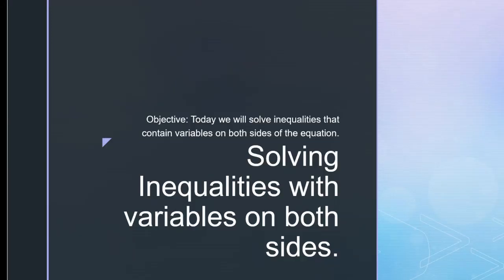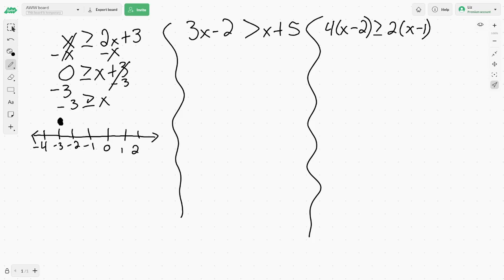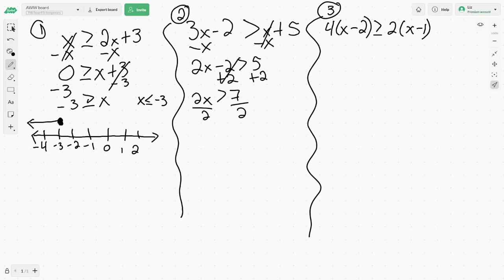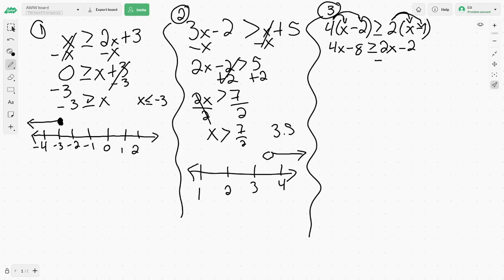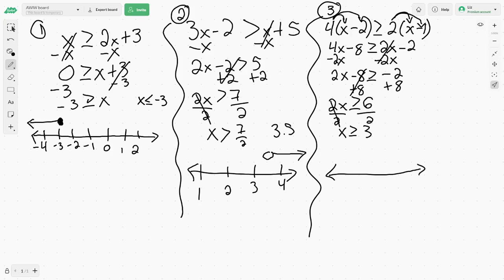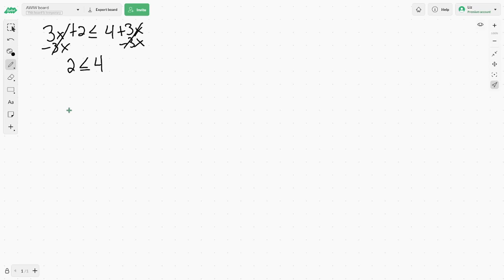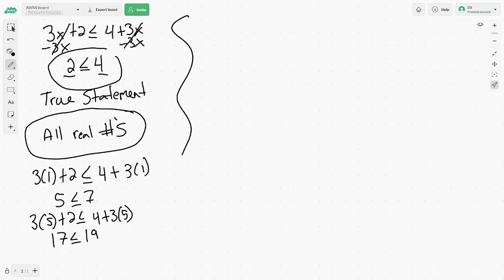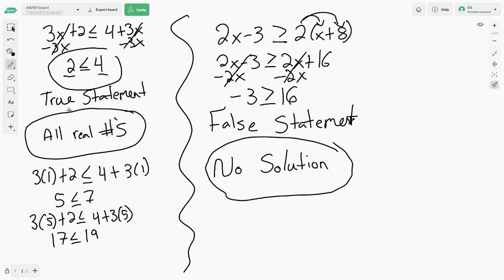Solving Inequalities with Variables on Both Sides of the Equation